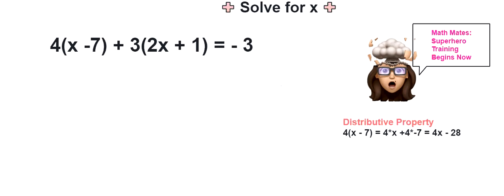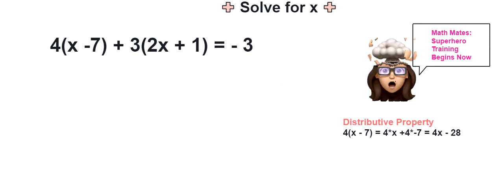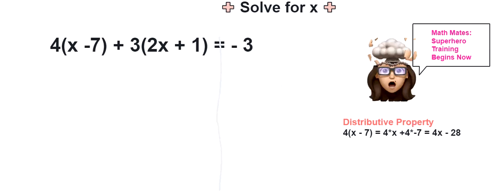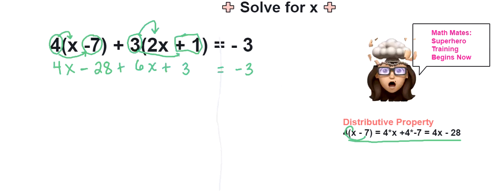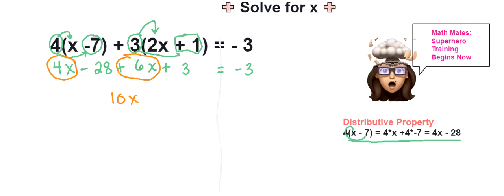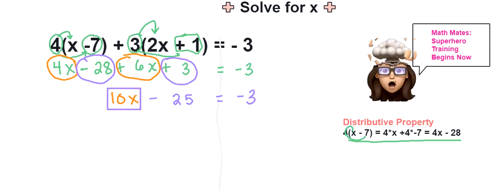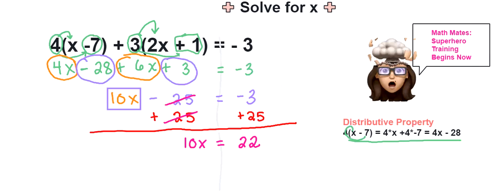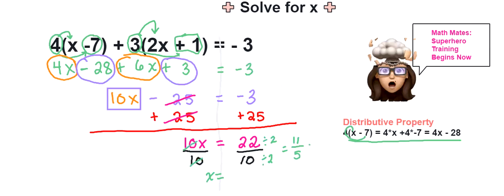Distributive Property: The Easy Way to Solve Equations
Learn how to solve equations with ease using the distributive property! In this video, we'll show you a step-by-step guide on how to apply the distributive property to solve linear equations and isolate variables. Whether you're a math student or a teacher, this video is perfect for anyone looking to improve their problem-solving skills and build math confidence. We'll cover how to simplify terms, identify like terms, and solve for x using the distributive method. With this video, you'll be able to tackle even the toughest math problems with ease and master linear algebra. So, let's get started and take your math skills to the next level!